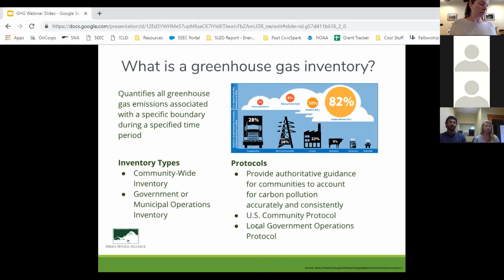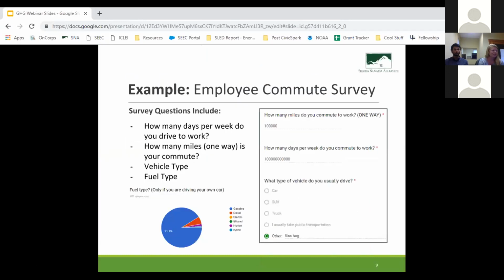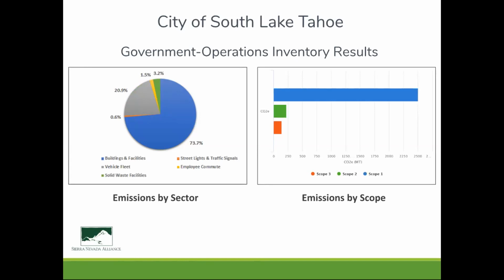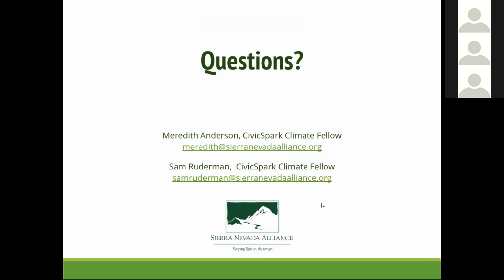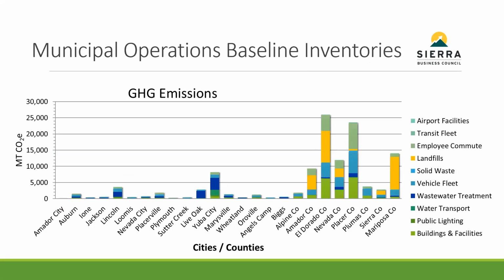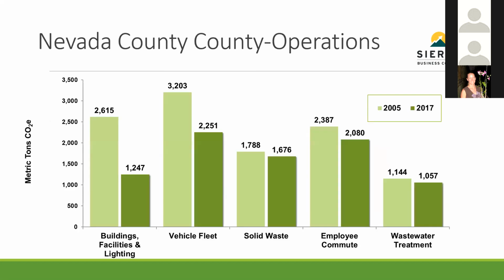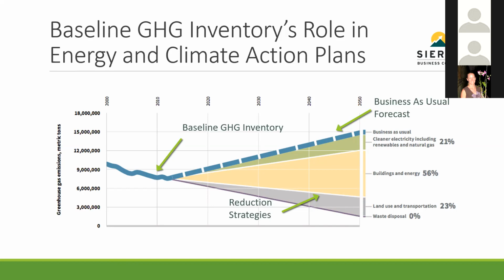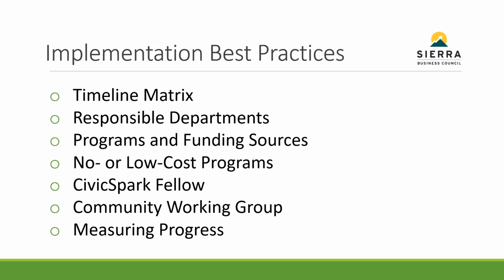Greenhouse Gas Inventorying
The Sierra Nevada Alliance and Sierra Business Council are excited to once again be partnering to bring information and resources to Sierra communities. In 2016, Governor Jerry Brown signed into law SB 32. This landmark climate bill requires California to reduce greenhouse gas emissions to 40% below 1990 levels by 2030. In the face of rising threats caused by climate change, these emissions reductions are now more critical than ever to ensure a healthy and sustainable future.

But how can a community know if they’re helping or hurting–if they’re reducing emissions or continuing on a Business-As-Usual emissions scenario? In this webinar, we will explore the importance of greenhouse gas inventorying and empowering communities to take charge of their carbon footprint. Inventories are used to estimate the greenhouse gases that a community or government emit each year.

These inventories are a crucial component in climate planning, and we’re excited to share with you the basics and show you some local Sierra examples. Please join the Alliance’s CivicSpark Climate Fellows, Meredith Anderson and Sam Ruderman, and Sierra Business Council’s Climate and Energy Team, Paul Ahrns and BJ Schmitt, for this exciting and instructive webinar to learn more about how greenhouse gas inventories can be a powerful tool for your community to help combat climate change.